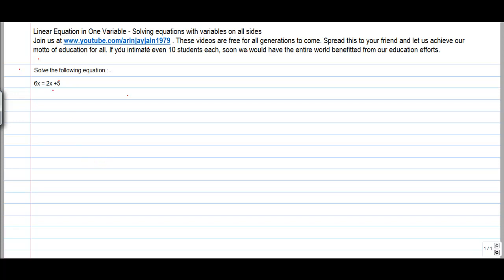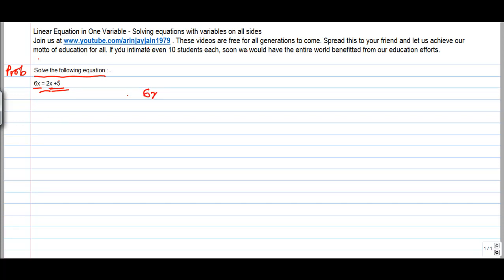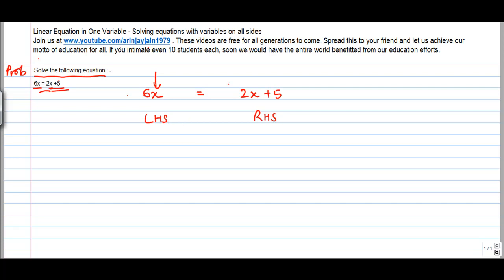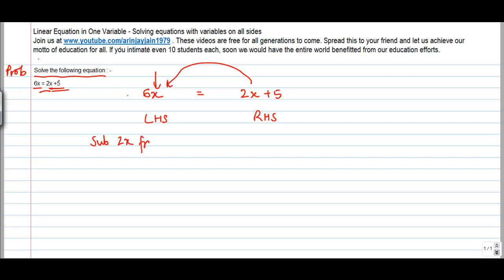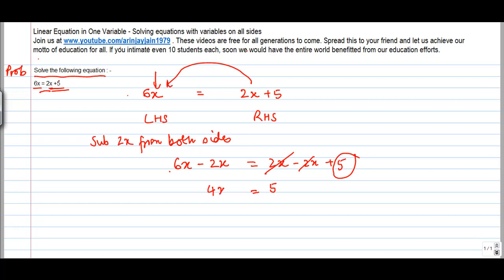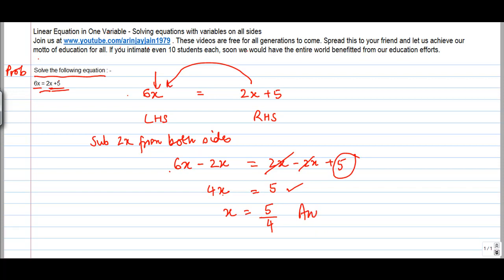Linear Equation in One Variable - Problem 7 - Equation - Maths - Class 8/VIII - ISCE|CBSE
Learn About - Linear Equation in One Variable - Problem 7 - Equation - Maths - Class 8/VIII - ISCE|CBSE